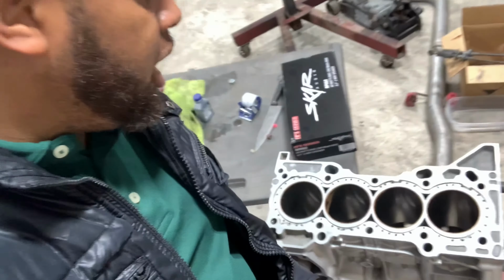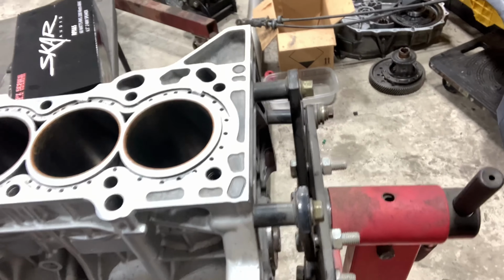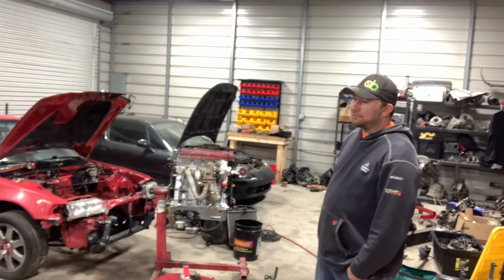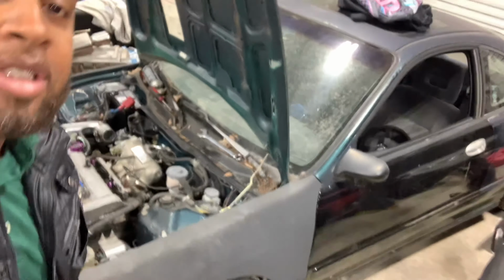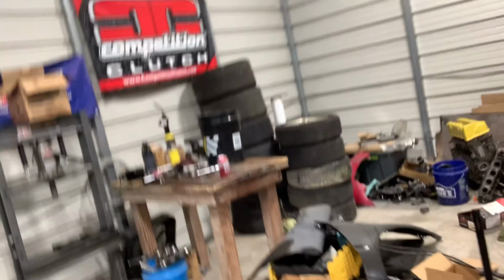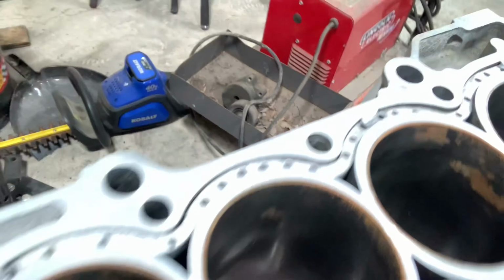First video of 2023 🥳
I hope y’all missed me, cause I missed y’all! I’m back and I’ma keep ‘em coming!